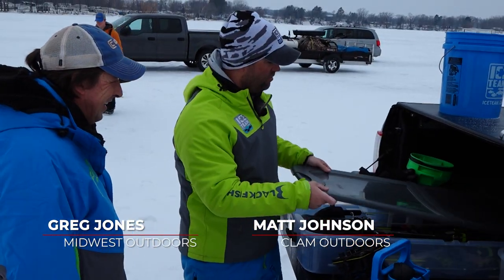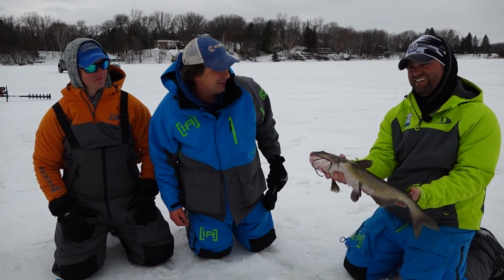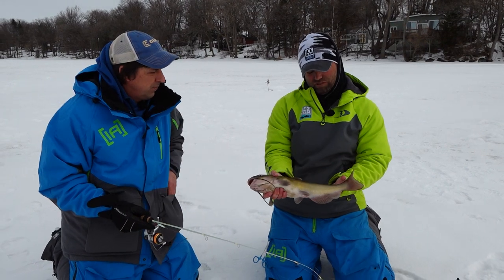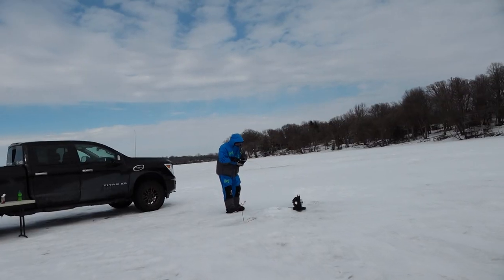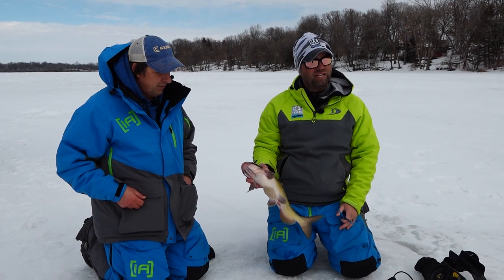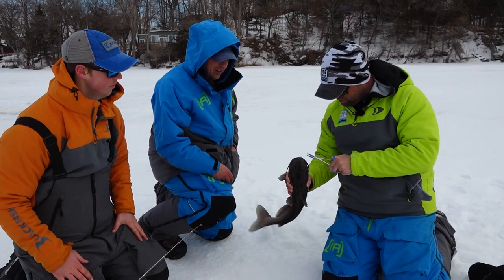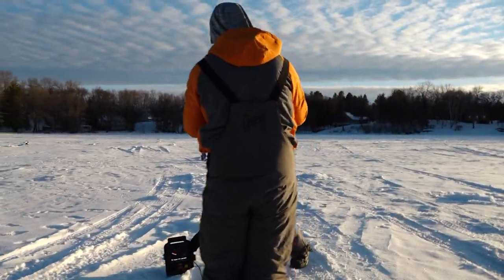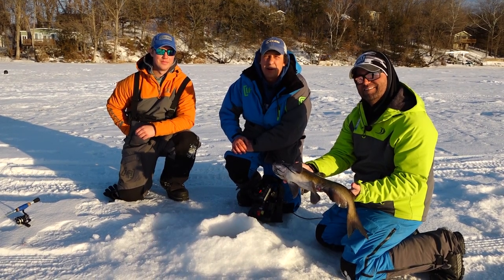Catching Catfish through the Ice!!!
Greg Jones joins Matt Johnson to target cats on hardwater!